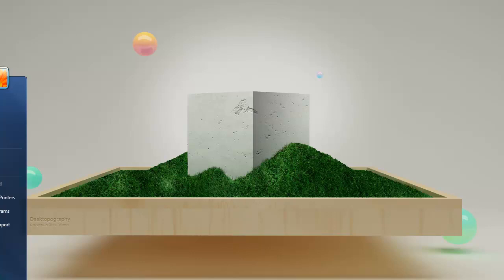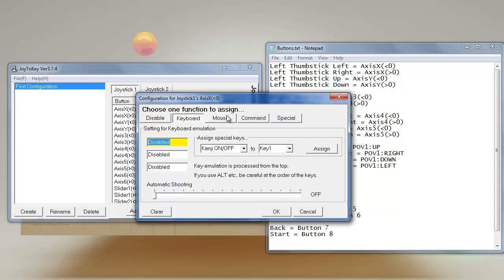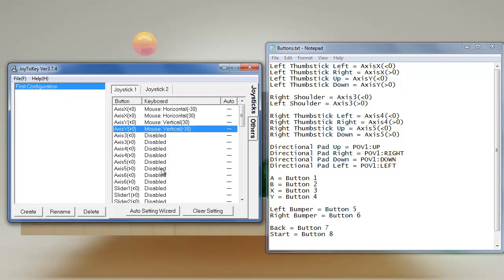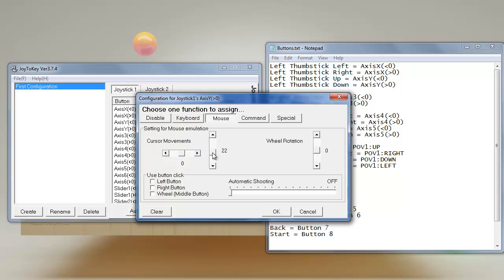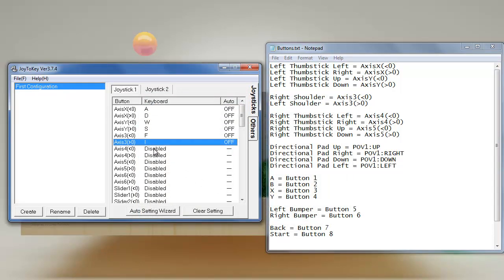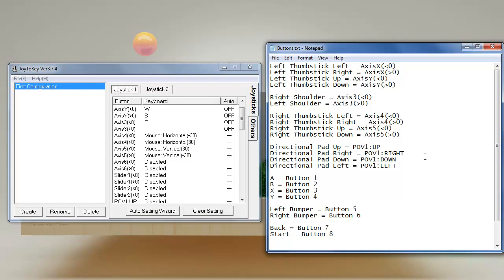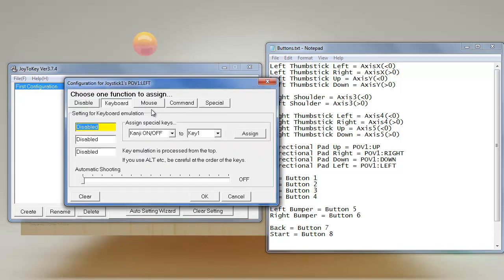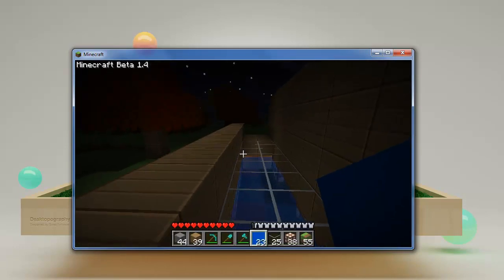How to play Minecraft with an Xbox 360 Controller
This tutorial will show you how to play Minecraft with your wired Xbox 360 controller! Please note this has to be a wired controller, if you have a wireless controller you have to buy a wireless receiver.

Wireless Receiver:

Don't want to set it up? Use my Joy2Key! Just run and go.